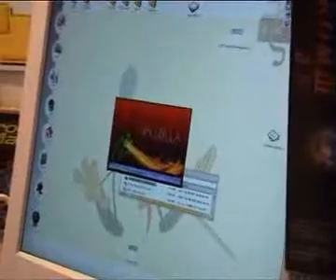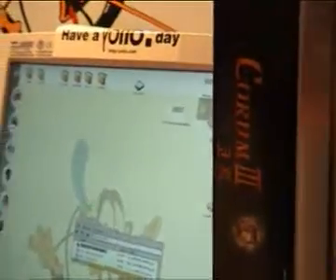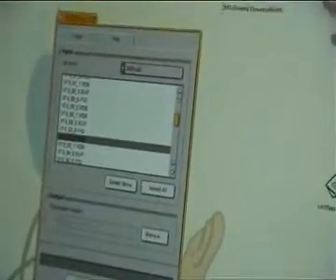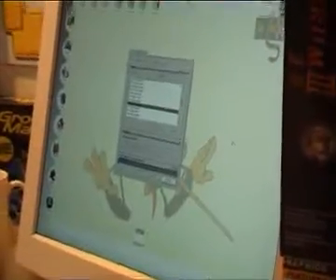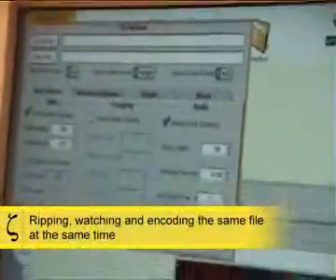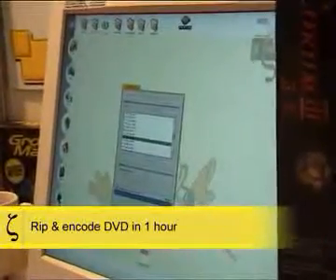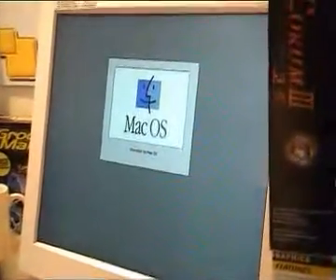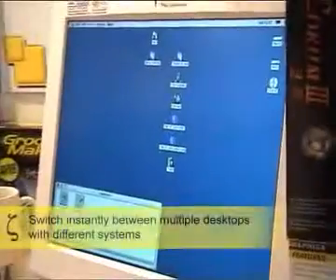Zeta CeBIT2003 avi2